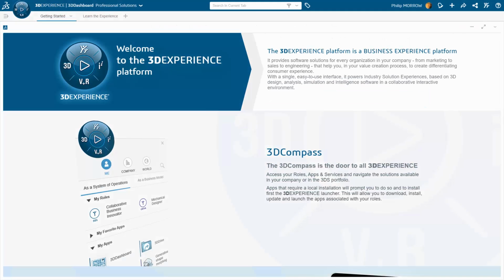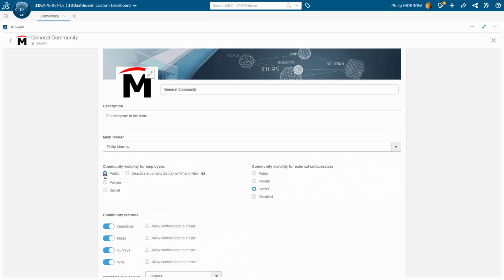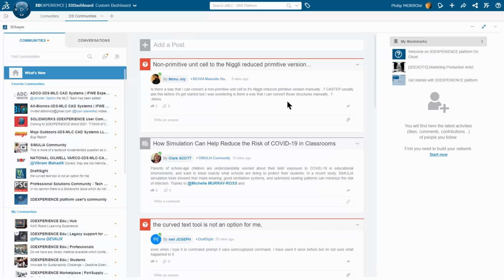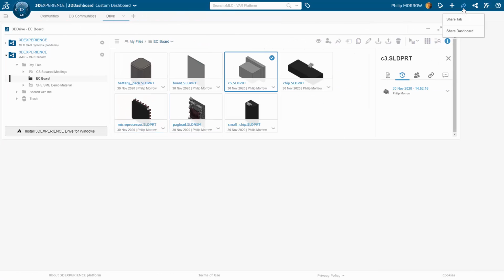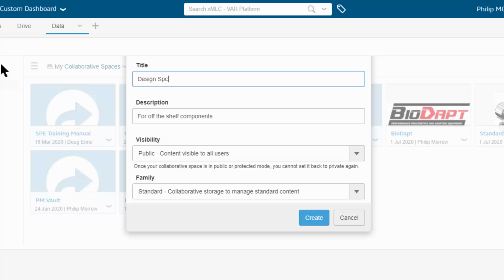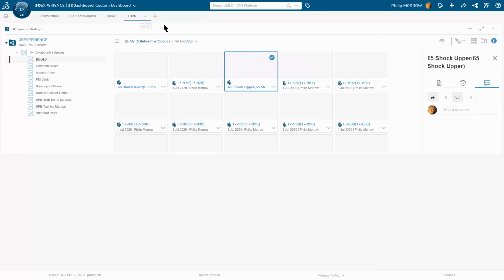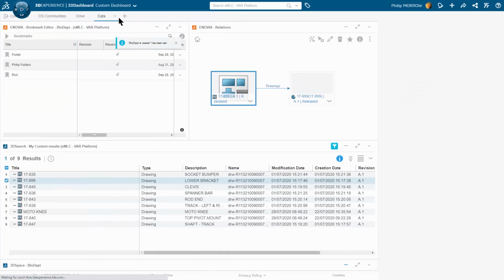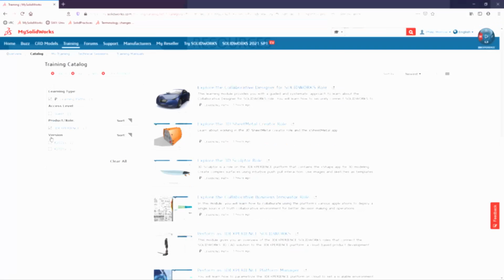3DEXPERIENCE Platform User Onboarding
Getting your users into the platform and comfortable using the tools just got even easier with this onboarding video.  This is a great way to start the process of bringing users online along with customized training and implementation services from MLC CAD Systems.